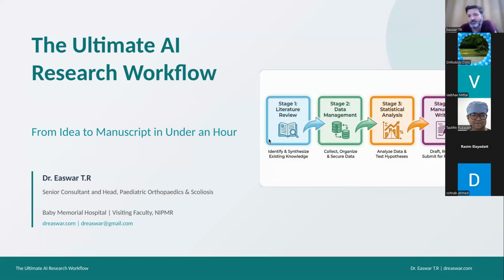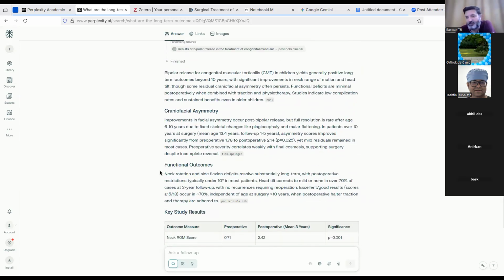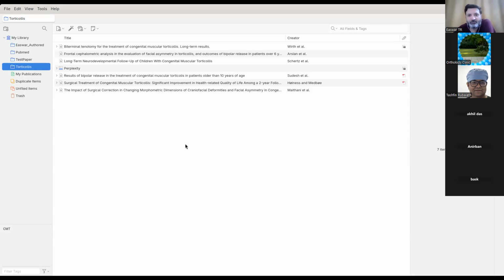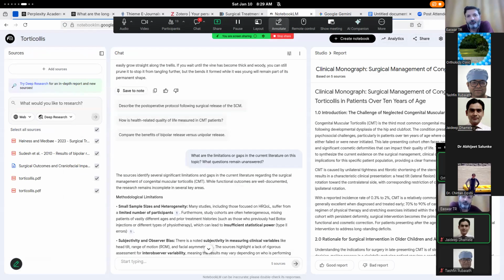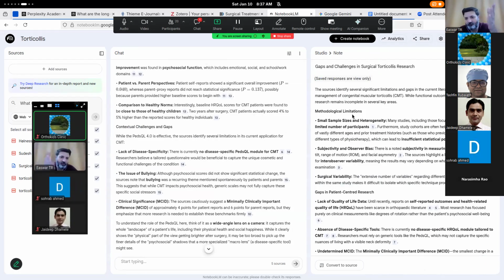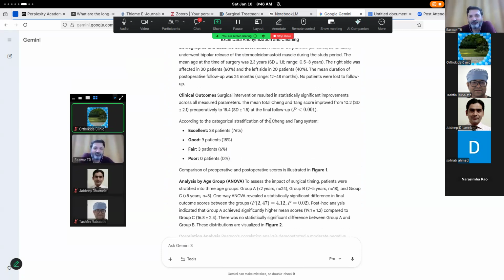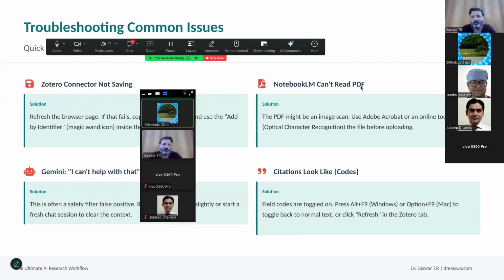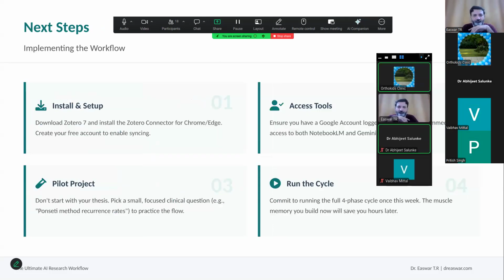Part-2 : AI in Pediatric Orthopedic Research : Dr. Easwar T. R. Orthokids Fellows' teaching module